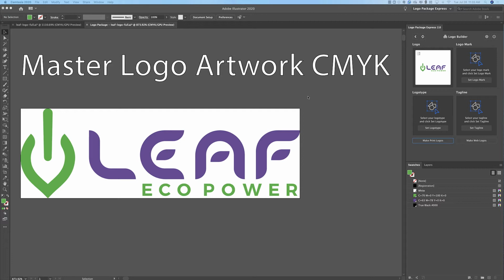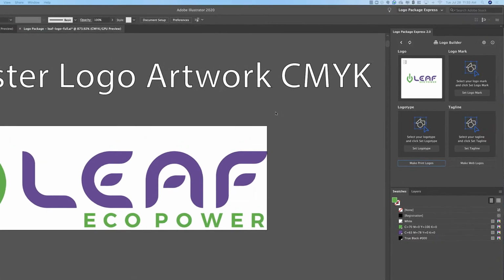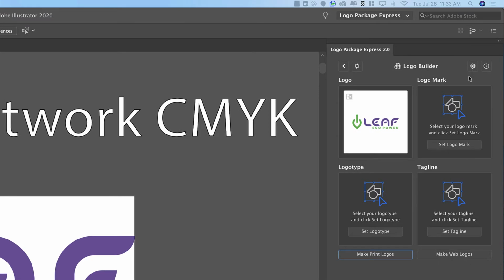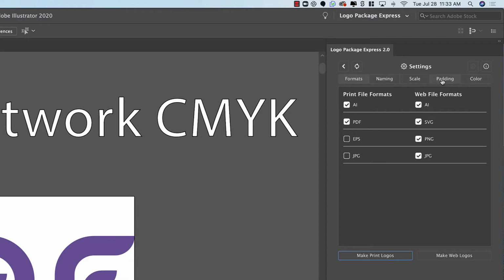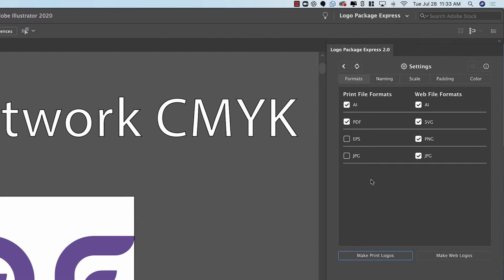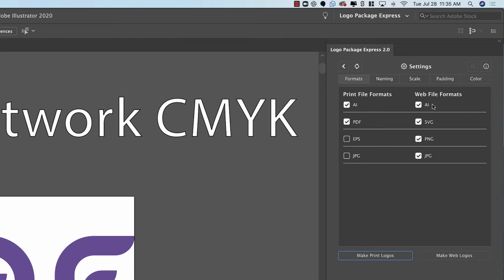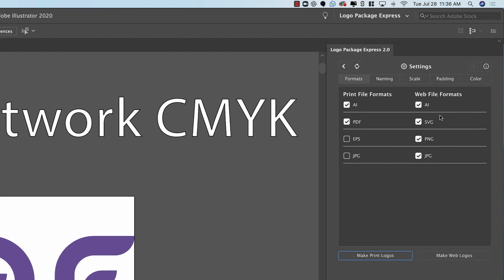Logo Package Express Settings: Export File Formats (Legacy)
This tutorial shows the different file formats the Logo Package Express extension for Adobe Illustrator uses to export logo files.